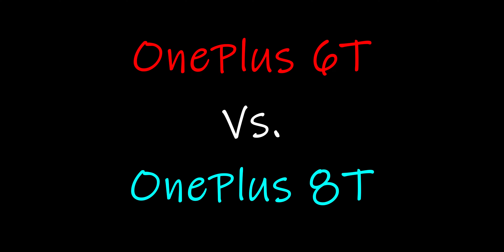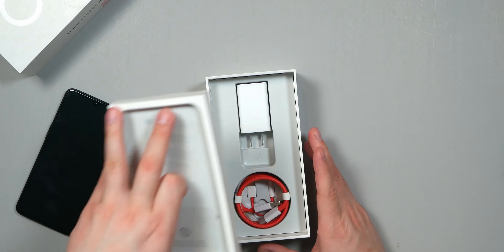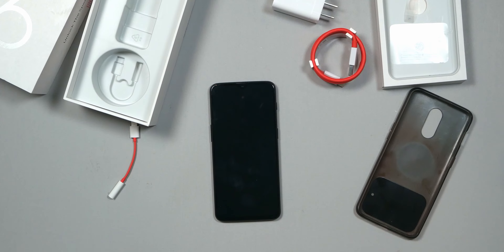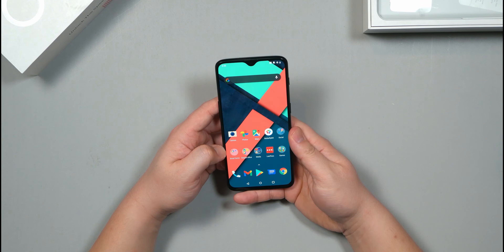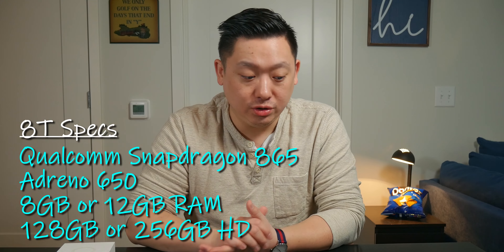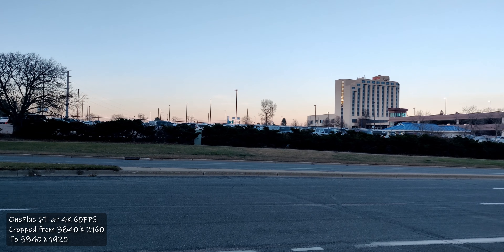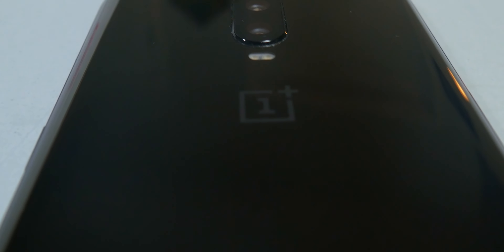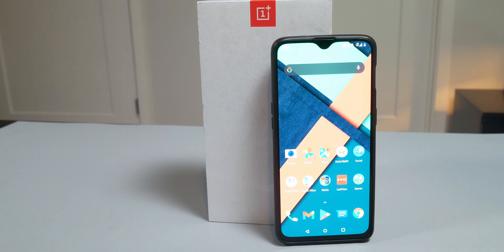OnePlus 6T vs. OnePlus 8T. Worth it to upgrade?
Does the OnePlus 6T hold up to the newer OnePlus 8T?  I go over the specs of the OnePlus 6T and see how it compares to the OnePlus 8T.  Is the 8T worth buying over the two year old 6T?

OnePlus 6T (Glossy Black) (Renewed)

OnePlus 8 Pro (Blue)

OnePlus 7T Pro 5G McLaren Edition (Black/Orange)

OnePlus 7 Pro (Blue)

OnePlus Nord N10 5G (Midnight Ice) (Pre-Order Jan 15, 2021)

Music
Cielo - Huma-Huma
Elephants - Huma-Huma
Smooth Ridin - Huma-Huma
Thinkin’ Back - Huma-Huma

Gear List
Camera: Panasonic Lumix G7
Phone: OnePlus 6T